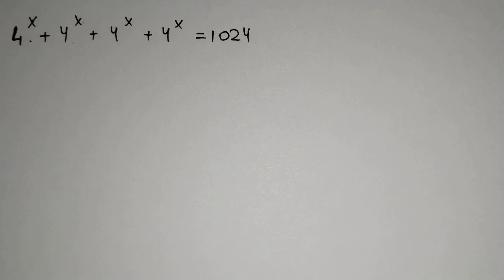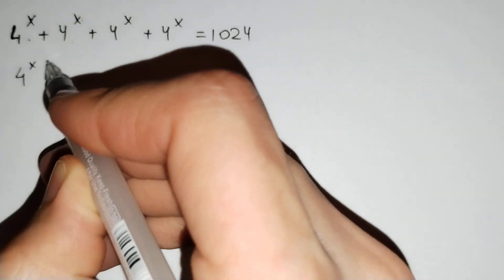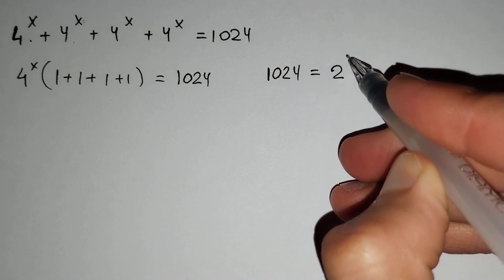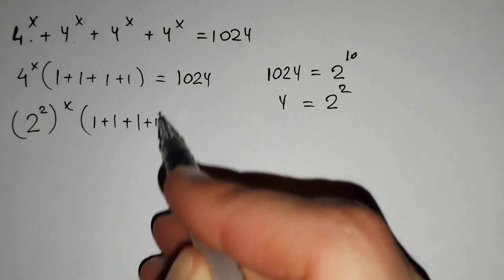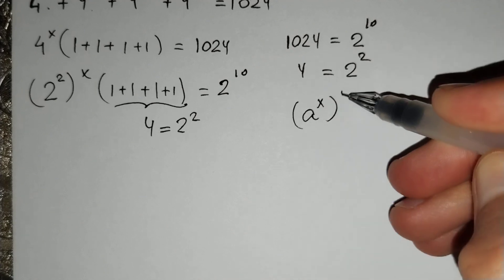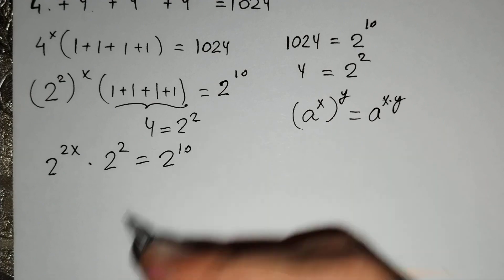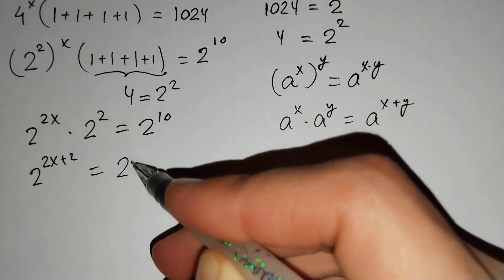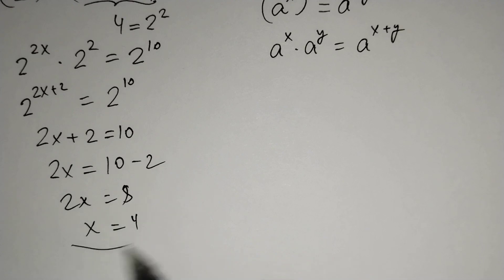A nice exponential problem